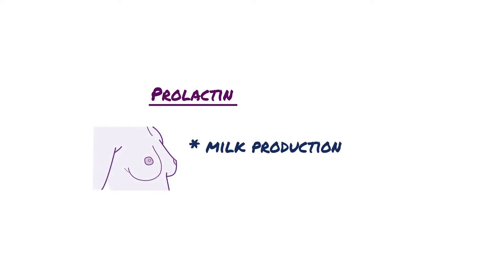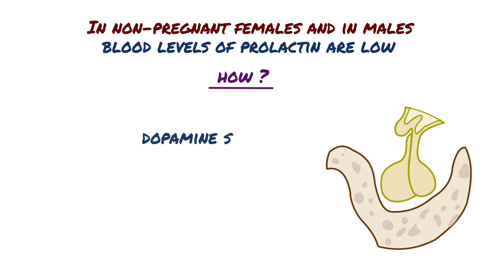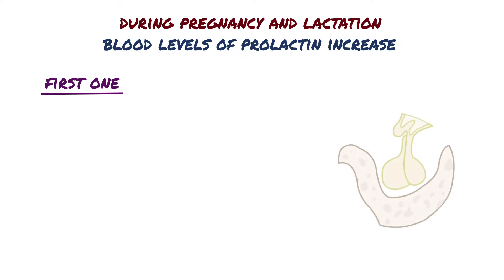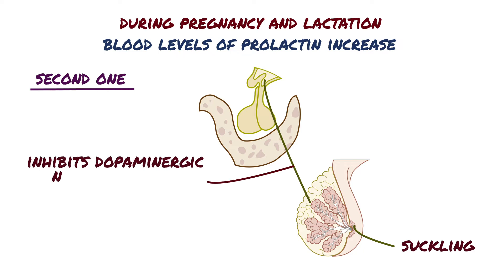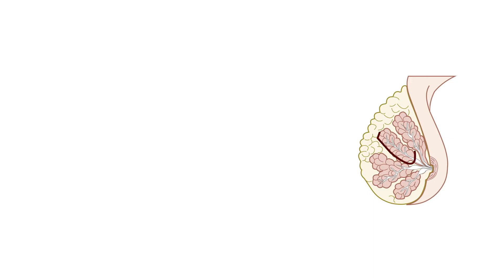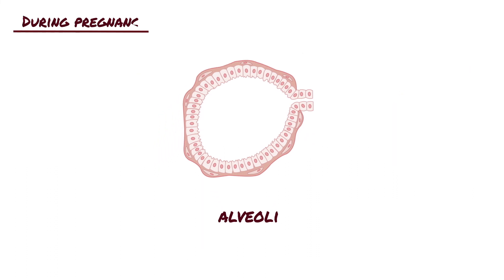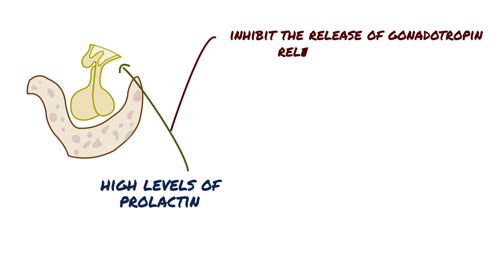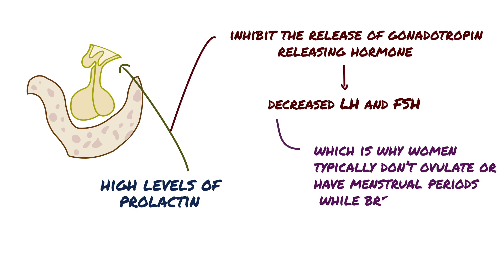Prolactin | Endocrinology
Prolactin is the major hormone responsible for milk production and also participates in the development of the breasts.

Prolactin is synthesized by the lactotrophs, which represent approximately 15% of the tissue in the anterior lobe of the pituitary gland.

In non-pregnant females and in males, blood levels of prolactin are low. So what makes these people have low prolactin levels in their blood ? The answer is dopamine secretion by the hypothalamus. Secreted dopamine binds to specific receptors on the lactotrophs and inhibits the release of prolactin.

However, during pregnancy and lactation, blood levels of prolactin increase. There are two reasons that increase the prolactin level in the blood during these periods.

First one is during pregnancy and lactation hypothalamus secretes thyrotropin releasing hormone, also called prolactin releasing hormone, which stimulate prolactin release.

And the second one is suckling which is the most powerful stimulus for prolactin release. Stimulation of the nipple sends signals via afferent neural pathways up through the spinal cord. This inhibits dopaminergic neurons in the hypothalamus. Since dopamine inhibits prolactin secretion, inhibition of dopamine secretion removes its inhibitory effect on prolactin secretion.Therefore, prolactin begins to be secreted.Then the secreted prolactin binds to receptors on cells in the breasts - so let’s take a closer look at them. Each breast is made up of 15 to 20 lobules, and each lobule consists of clusters of hollow alveoli lined by a single layer of milk-secreting epithelial cells.Each lobule continues with a lactiferous duct, which is also lined with contractile myoepithelial cells, and it opens at the nipple.

During pregnancy prolactin, along with the estrogen and progesterone produced by the placenta, stimulate the growth of the milk-producing alveoli.In turn, this makes the breasts themselves grow and prepare for lactation. After baby is born prolactin stimulate  the milk-secreting epithelial cells.

Apart from milk production, high levels of prolactin also inhibit the release of gonadotropin releasing hormone from the hypothalamus, which results in decreased luteinizing hormone, or LH, and follicle stimulating hormone, or FSH, levels from the anterior pituitary.
FSH and LH normally induce the development of ovarian follicles and ovulation - which is why women typically don’t ovulate or have menstrual periods while breastfeeding.